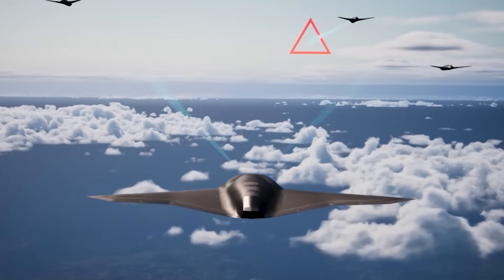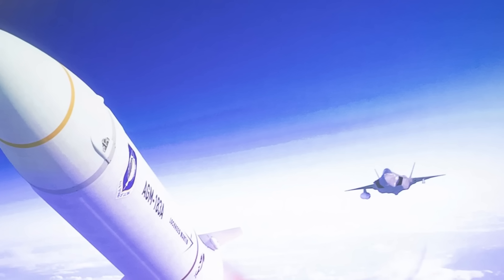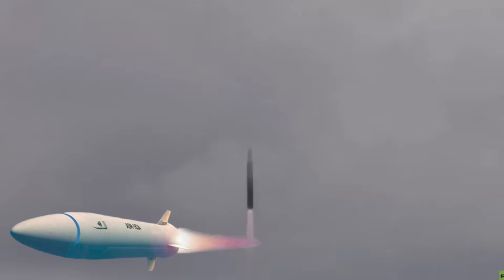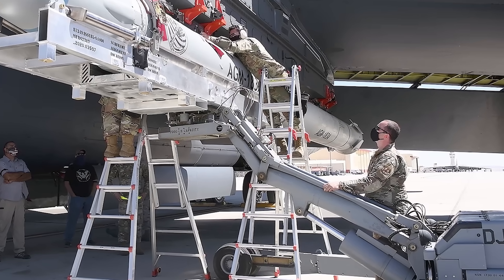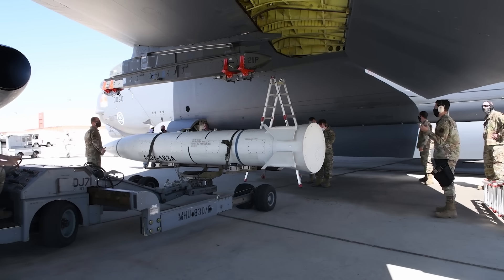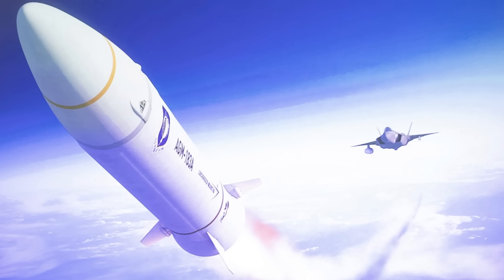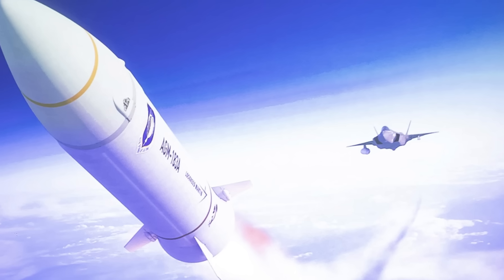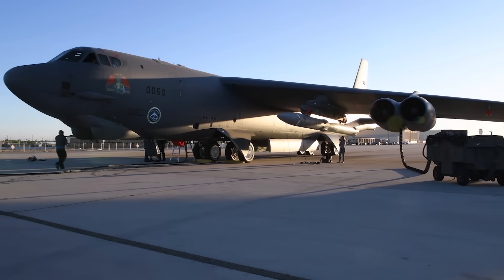Lockheed wants to stick ARRW hypersonic missiles on the F-35?!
With AFA’s 2025 Air, Space, and Cyber Conference going on this week, everybody’s talking about Lockheed Martin’s new fighter drone and Boeing kicking off production on the F-47… but I want to talk about this picture… Because it shows an F-35 doing something that it has no right to be able to do.